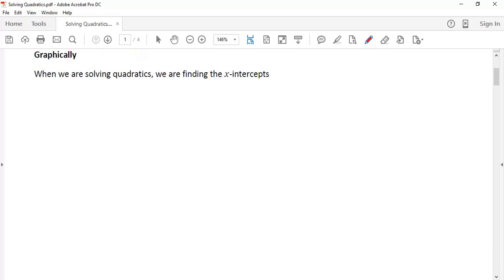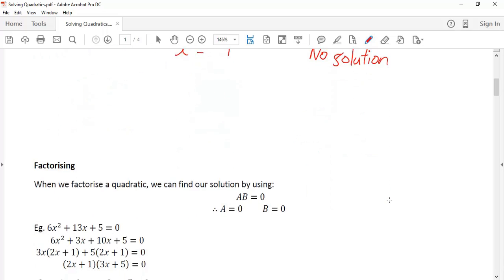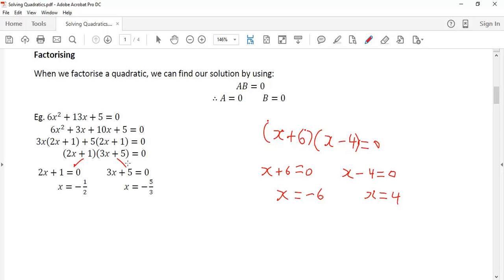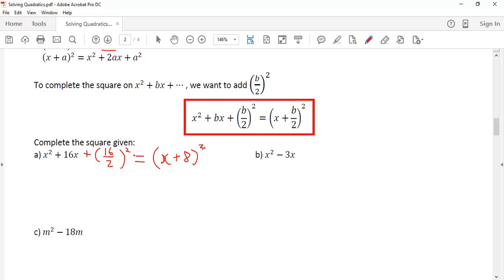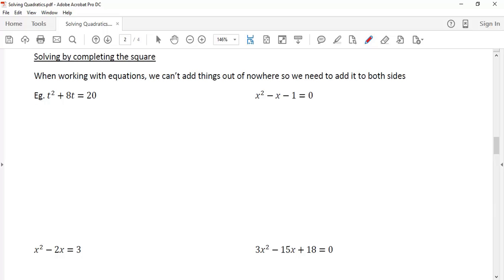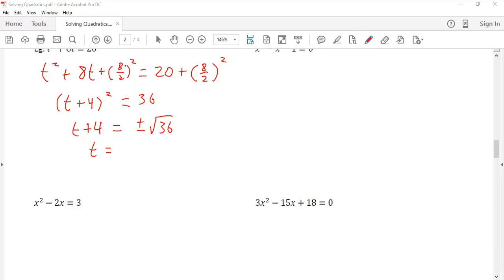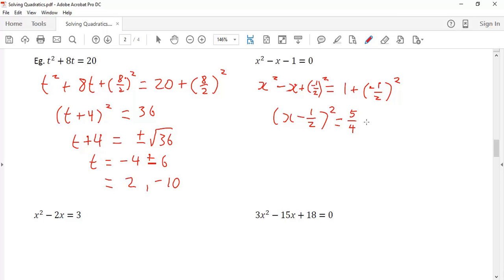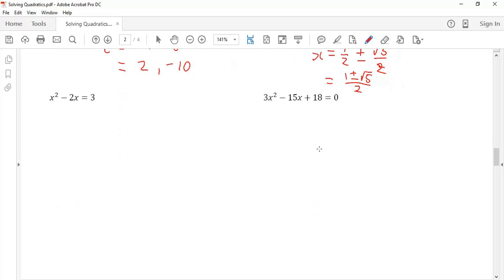Solving Quadratics part 1